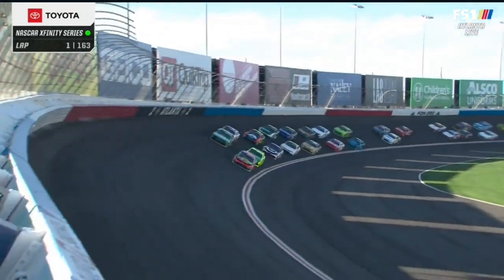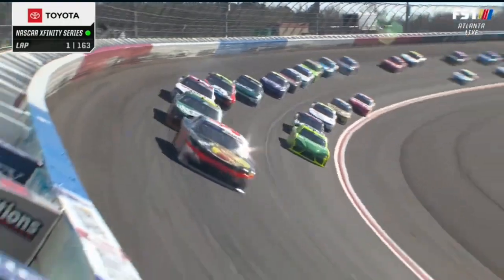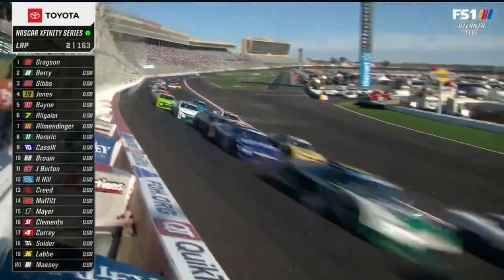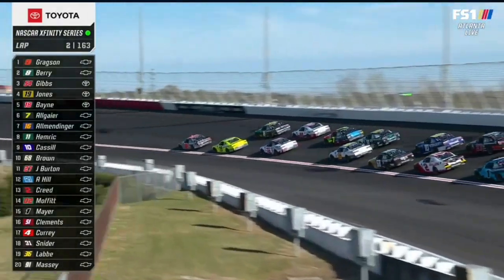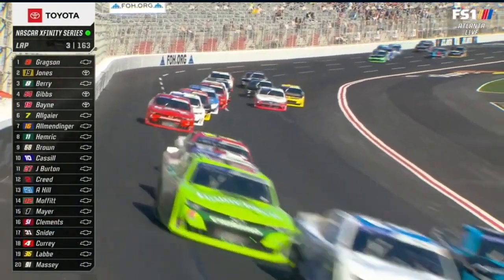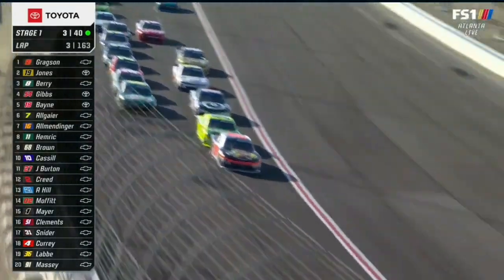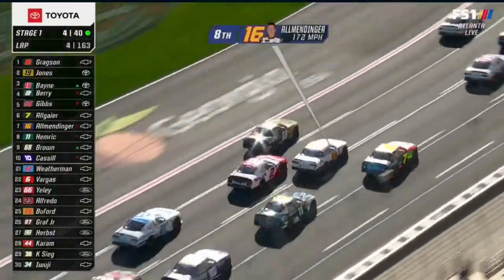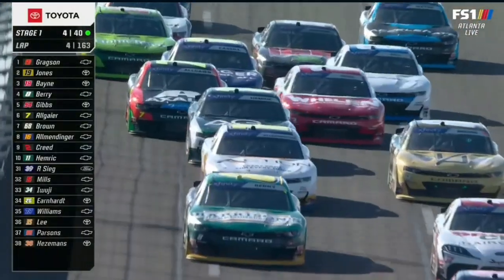FIRST LAPS || 2022 Nascar Xfinity at Atlanta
Green flag racing at the newly configured Atlanta Motor Speedway for the Nascar Xfinity Series.